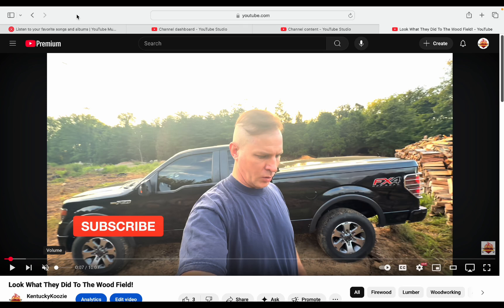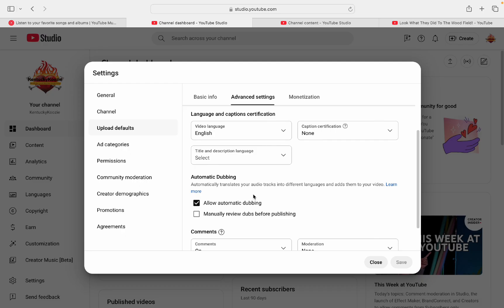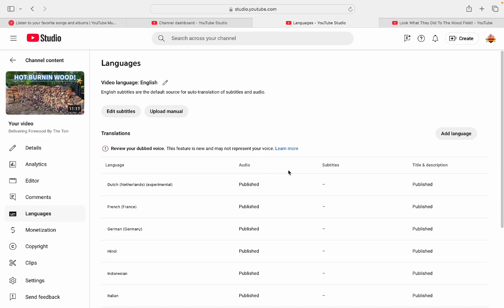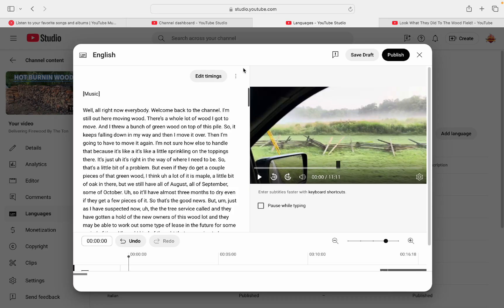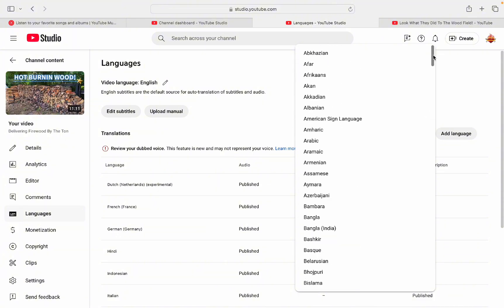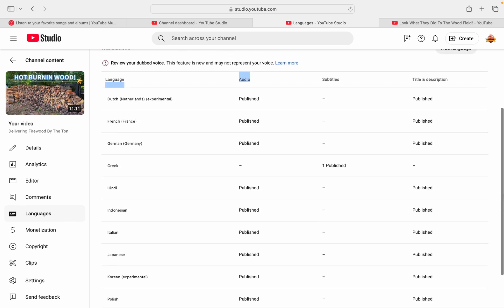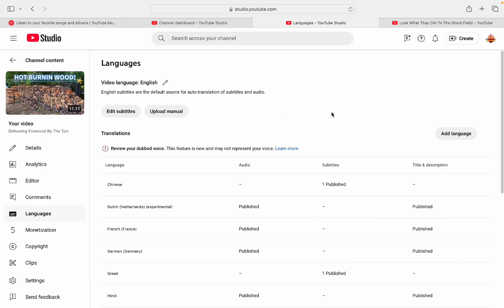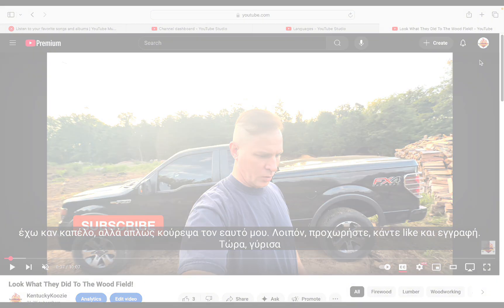How To Add Subtitles In Different Languages To A Youtube Video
Step by step instructions for creators/editors on how to diversify your subtitles in different languages.
This video is a little long, but I feel like I give a lot of important information about how to do this properly.